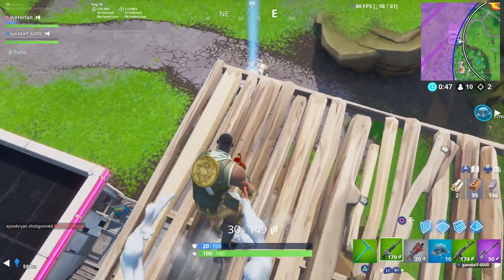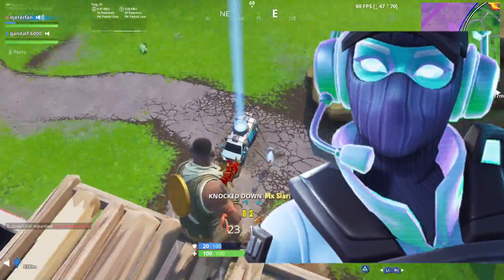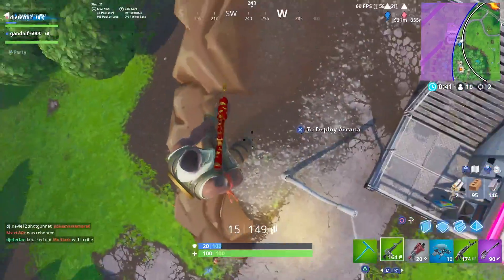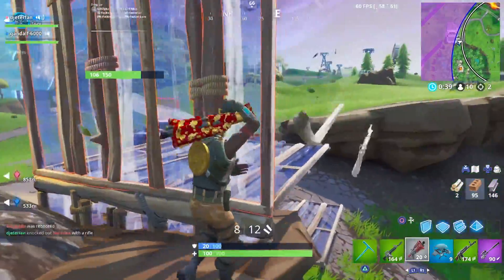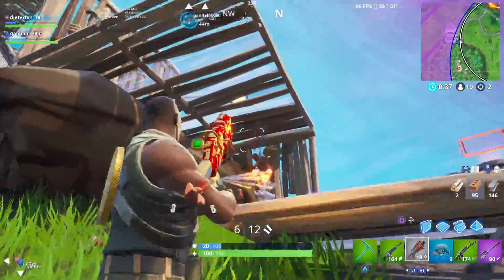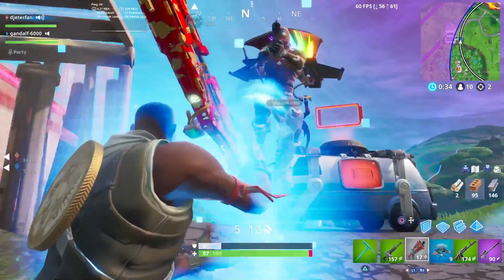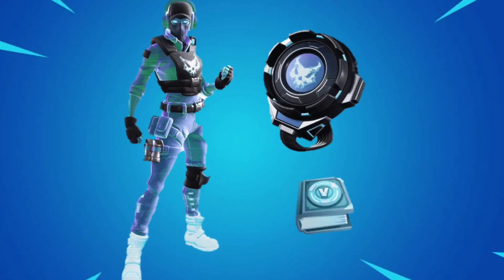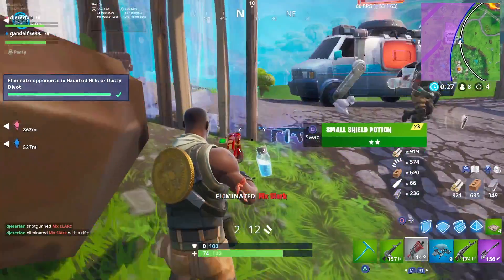Fortnite Breakpoint NEW Skin & Challenges Free 1,000 V-Bucks season 9: Breakpoint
New Fortnite Breakpoint skin bundle comes with the breakpoint skin &challenges which gift you 1000 free v-bucks